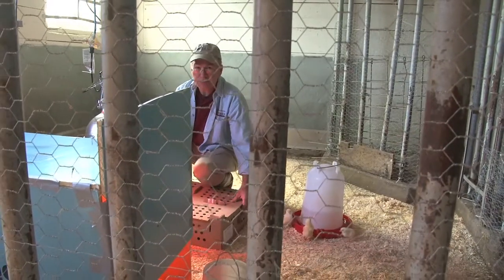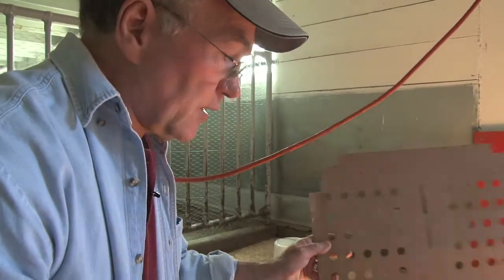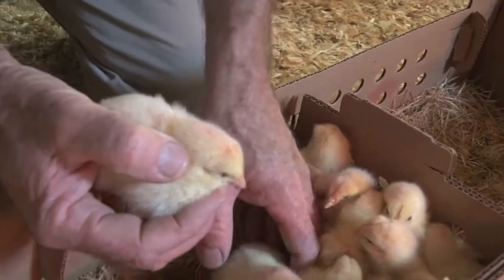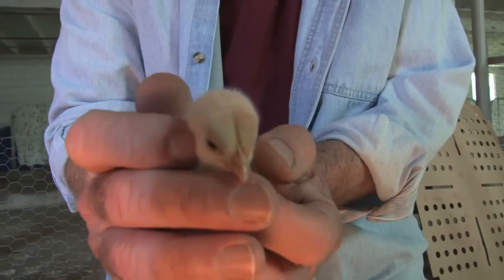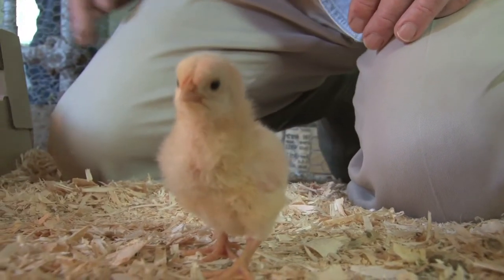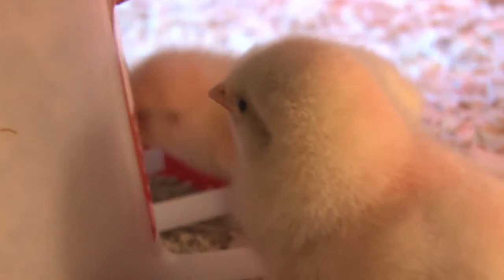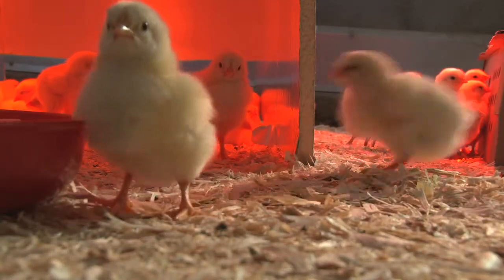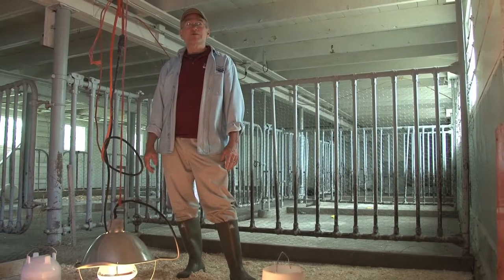Raising chickens #2: moving chicks into the space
University of Minnesota Extension educator Wayne Martin demonstrates how to introduce new chicks into the space you have set up for them.